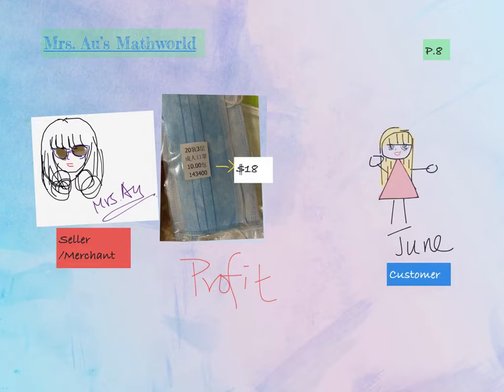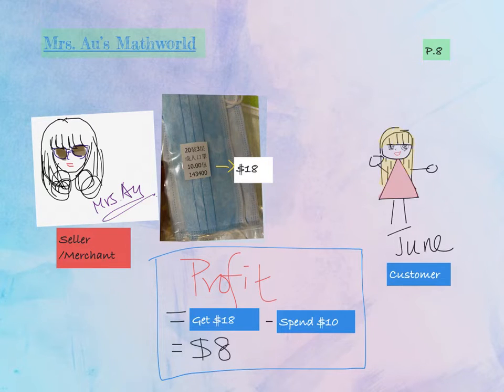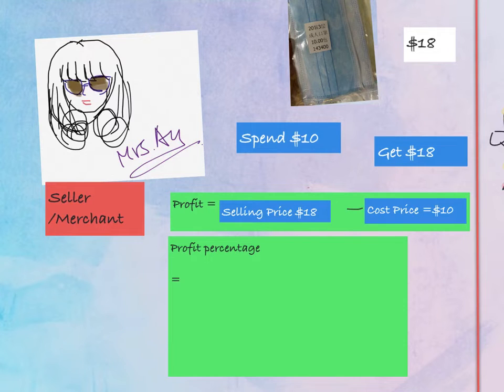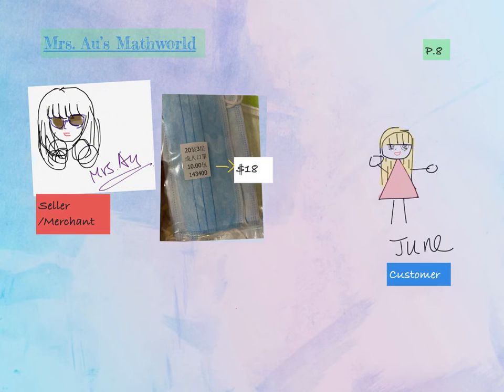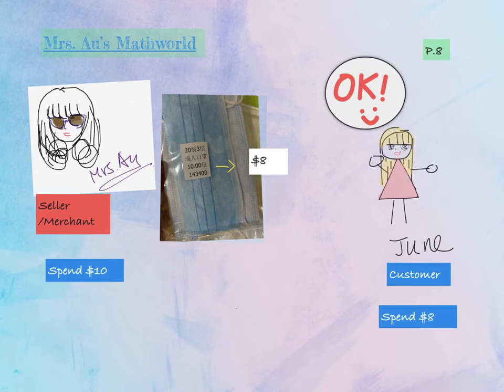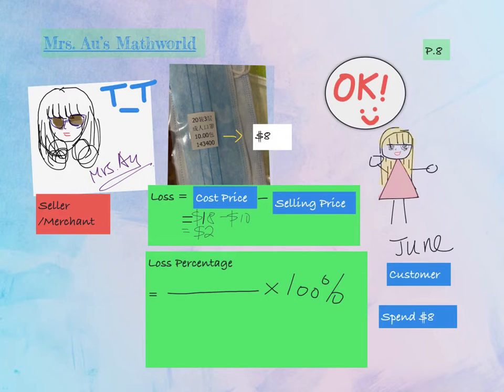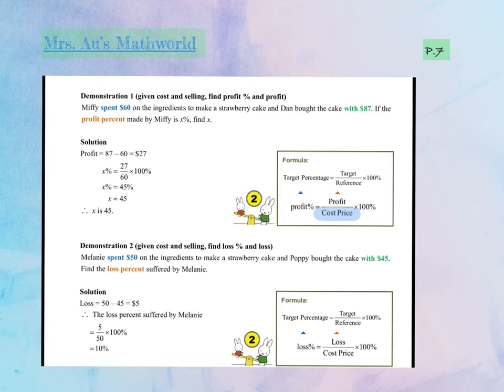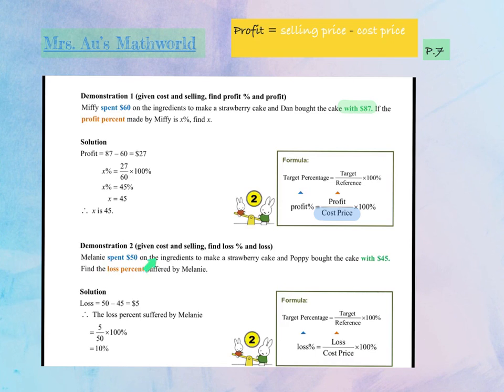S1 Percentage - MainBooklet 4.3- part 1 - profit and loss